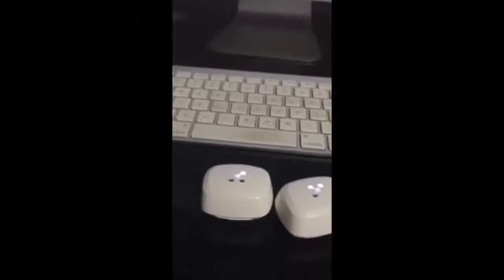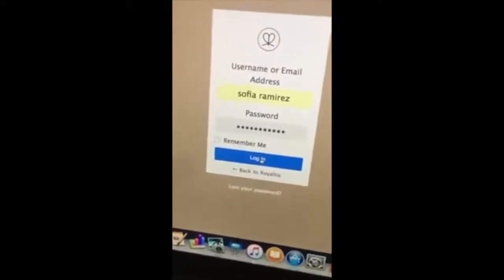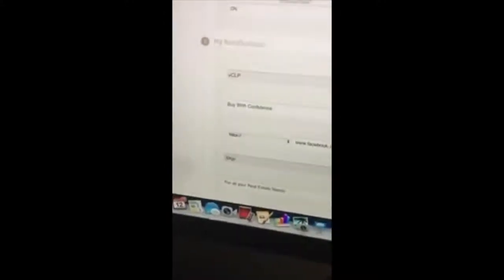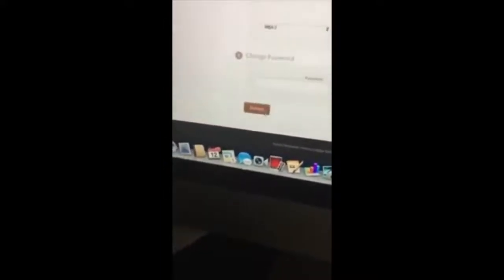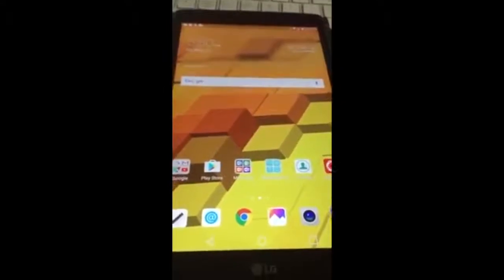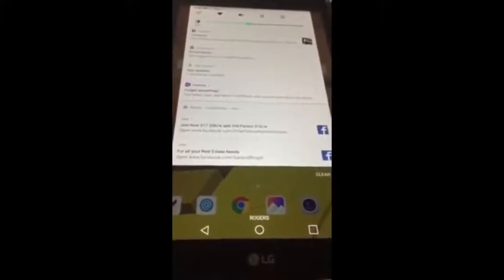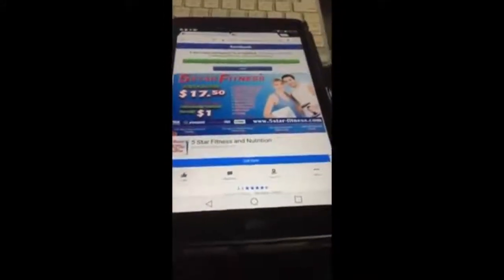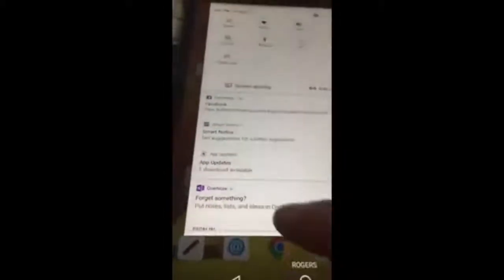How to Use Royaltie Gems for Younique Business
You do NOT need to have an android phone to use this.
You do not even need a phone at all!
Works in any country in the world!!
Simply type 40-50 character message and send them to your site!
Android users are 80% of the world's population.  Now you can reach any of them within 100yrd radius of EACH device!  That's the size of a football field!
People check their notifications approx. every 12 minutes!  Do you want to reach them with YOUR message with ZERO effort?